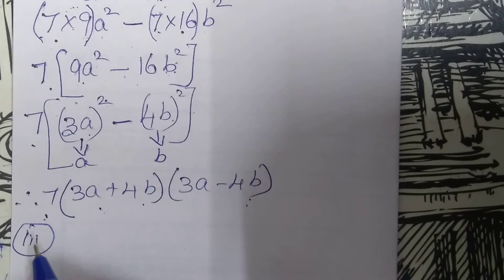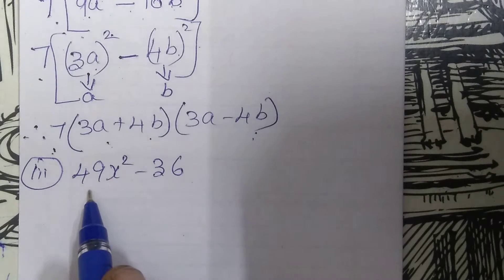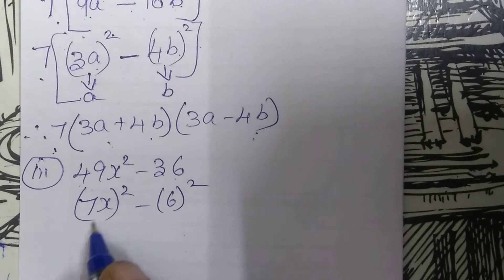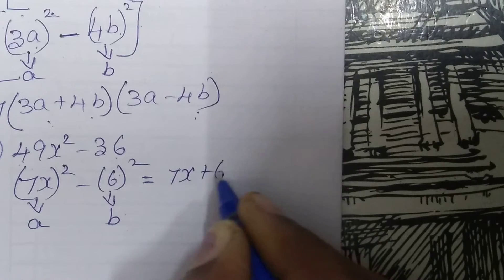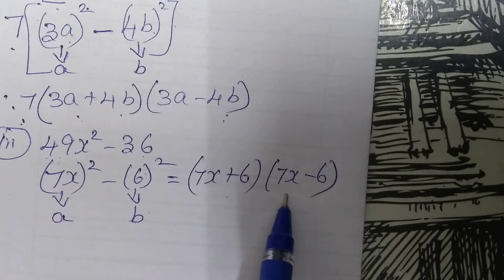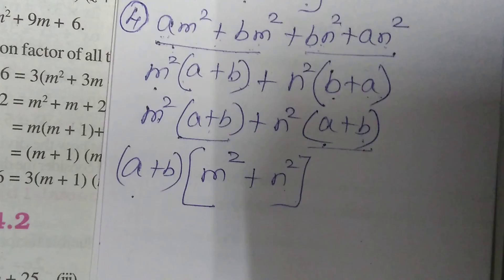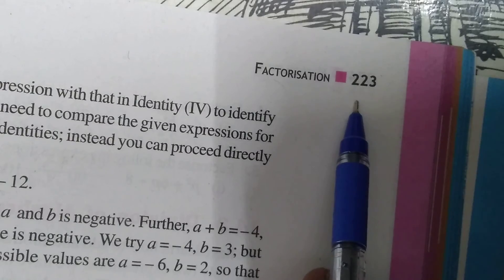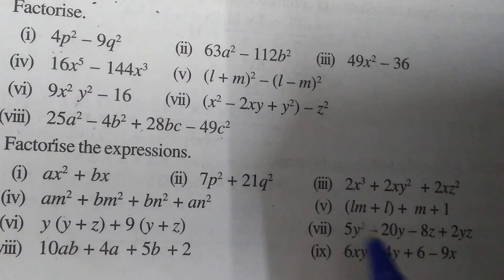VIII MATHS CHAPTER 14 FACTORISATION VIDEO 4